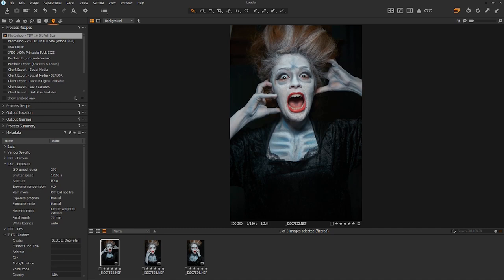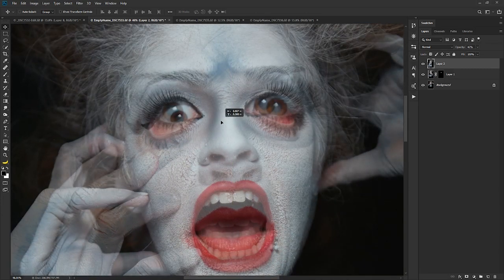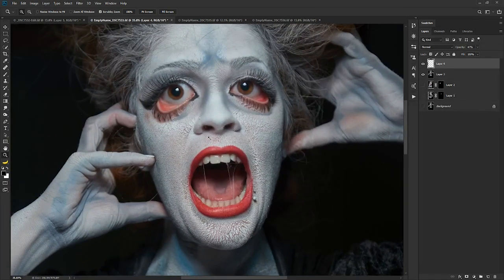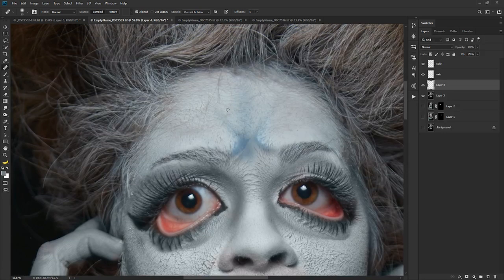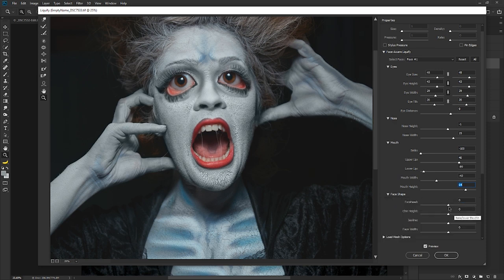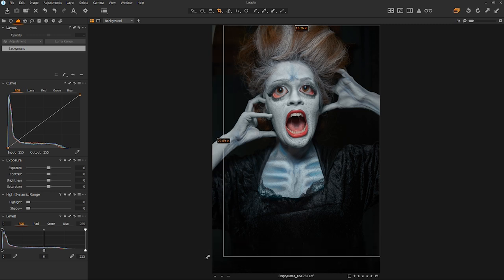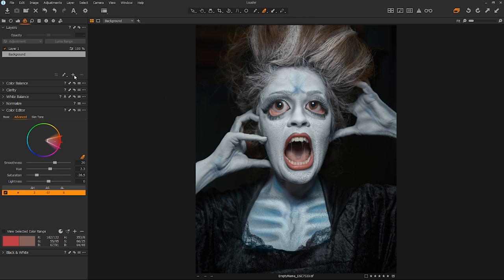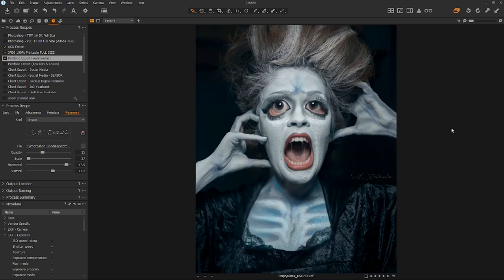Making Disturbing Portraits for a Scary Halloween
In this video, I show you how to manipulate some images to create a really creepy portrait to help you celebrate this Halloween season!  Taking a few simple photos in preparation means you can get some seriously disturbing images without a lot of effort.  Enjoy!

Get a substantial discount on current sales with Capture One!  This link will always show the current sales and discounts available for Capture One Pro and Style Packs.